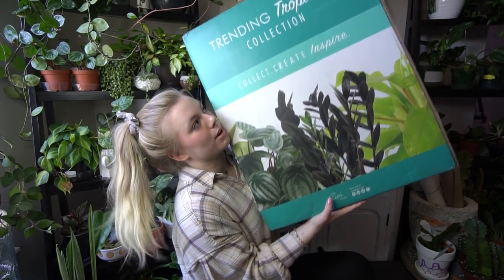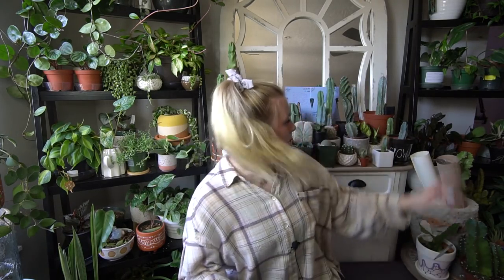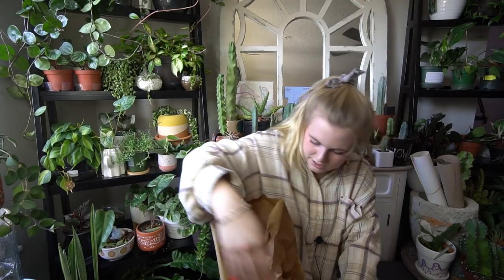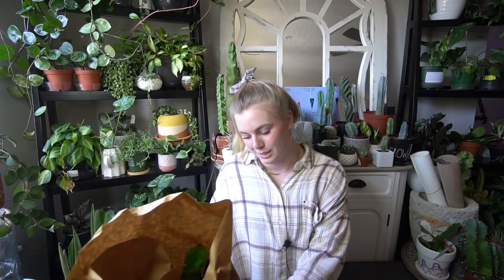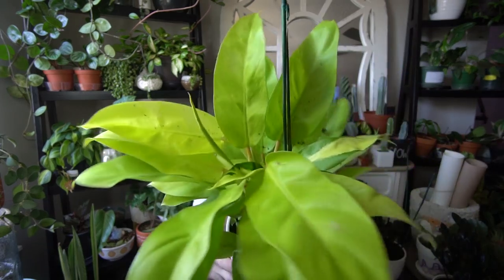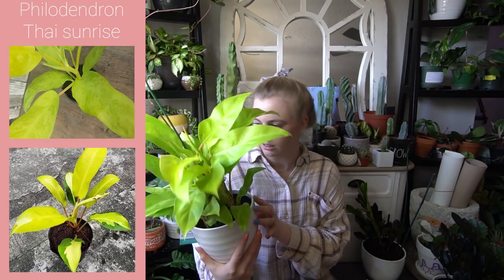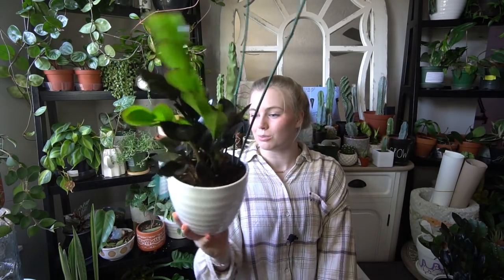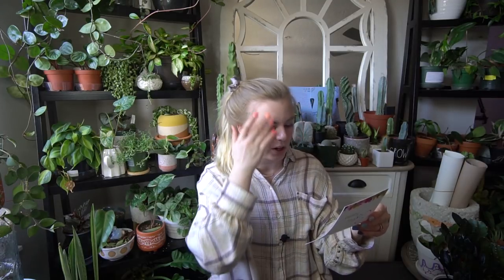Unboxing 3 Mystery Uncommon House Plants that Costa Farms SENT TO MY HOUSE!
Please consider becoming a youtube member :)

YA I CANT BELIEVE IT ETIHER! THANK YOU SO MUCH COSTA FARMS FOR THE BEAUTIFULLLLLLL PLANTS! They showed up so beautiful and amazing :)))